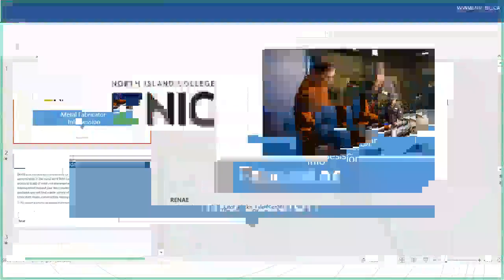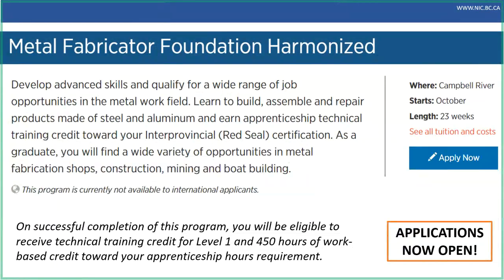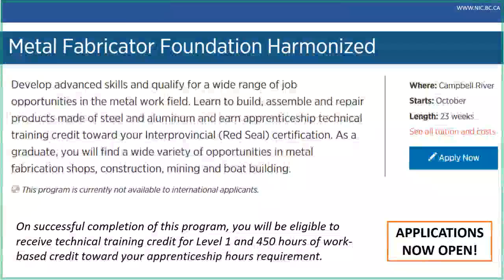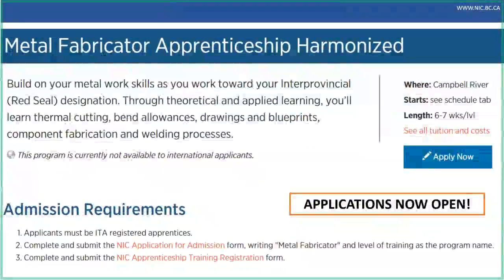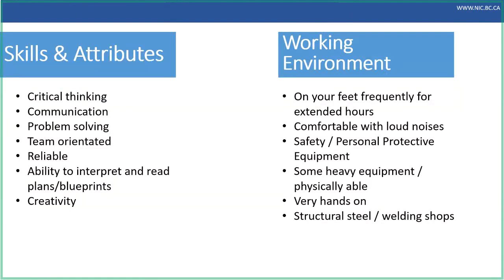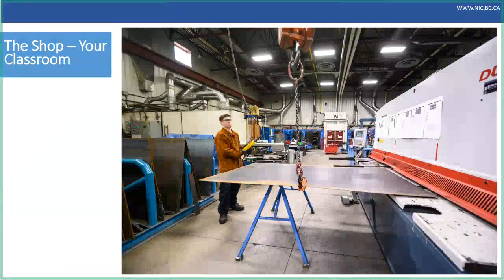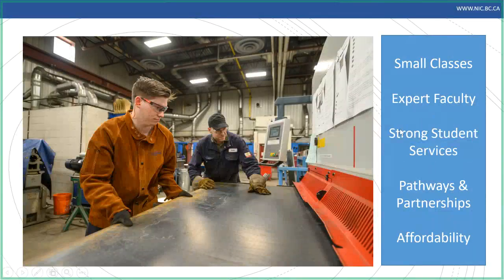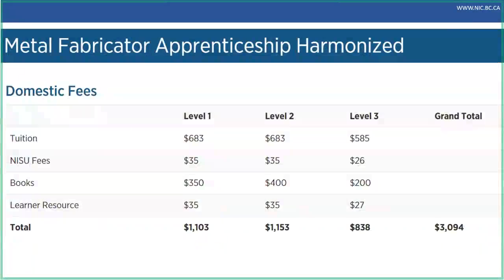NIC Metal Fabricator Info Session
Learn more about NIC's newly revamped Metal Fabrication Foundation certificate and new metal fabrication apprenticeship training.